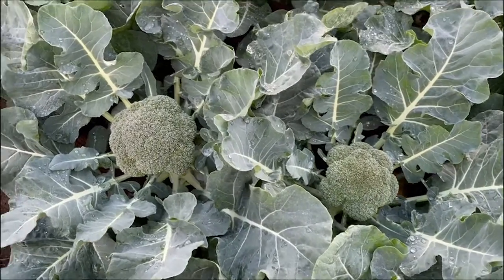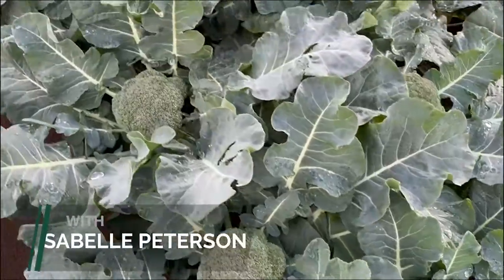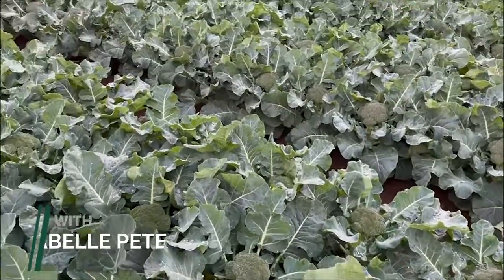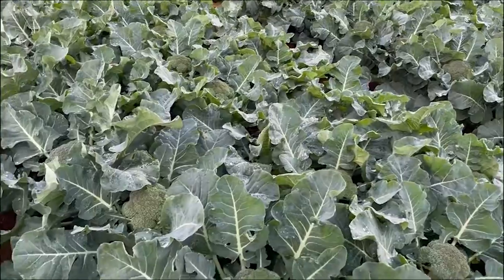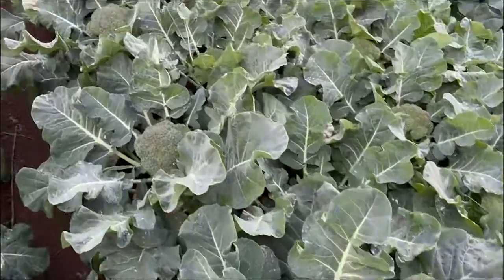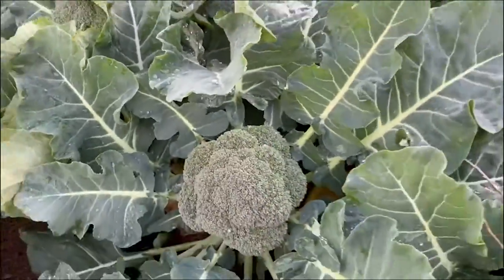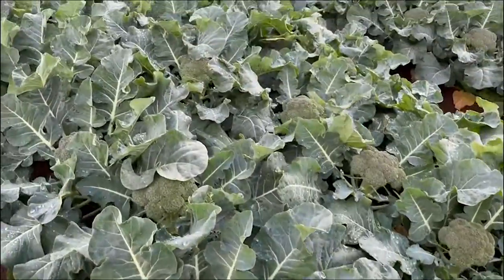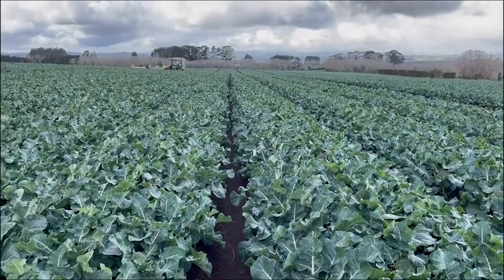Fairbanks Seeds - Beany F1 Broccoli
Fairbanks seed NZ Isabelle Peterson discusses our new broccoli from Syngenta Beany F1. Beany F1 is a cool shoulder season harvest Broccoli with exceptional uniformity to maturity.